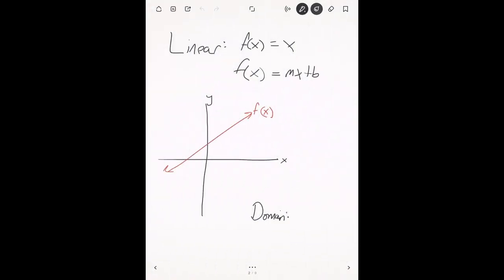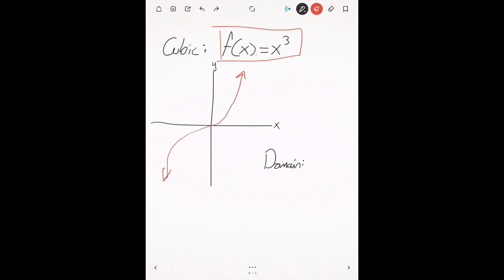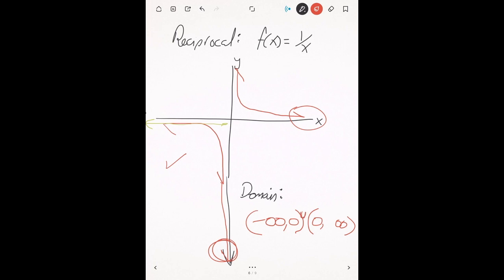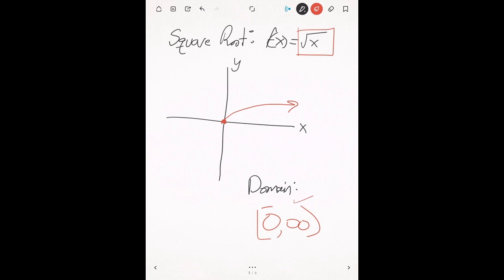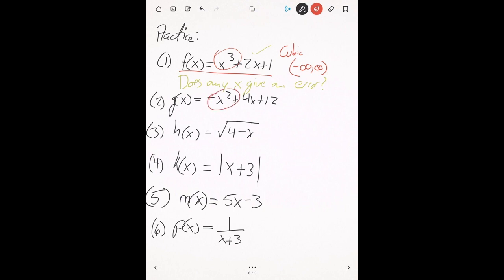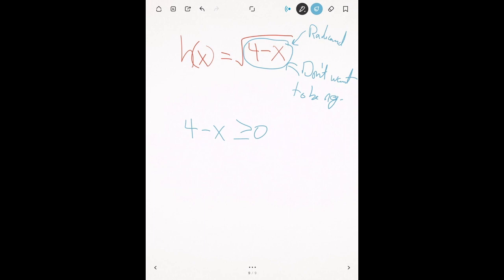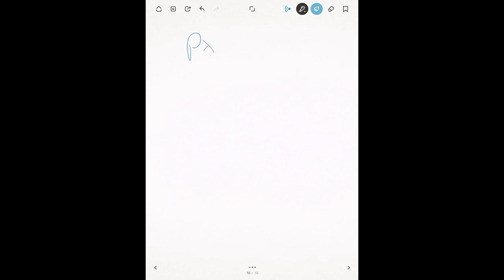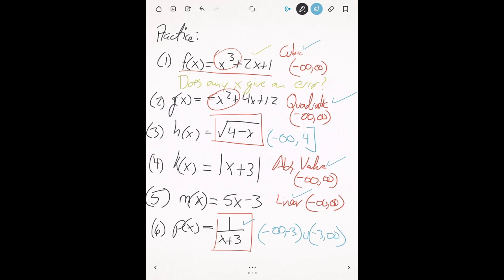Domains of Different Types of Functions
This video is a description of various types of common functions and what their domains are.  In particular, we explore how to determine the domain of a function by examining the function itself without the graph.